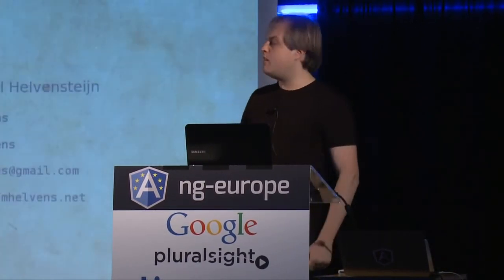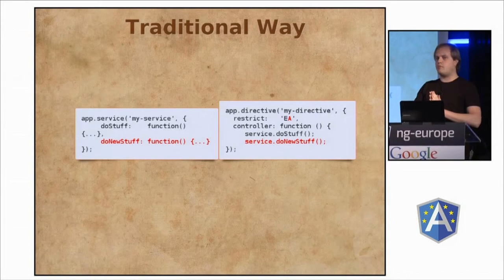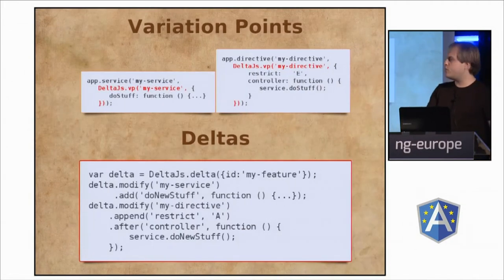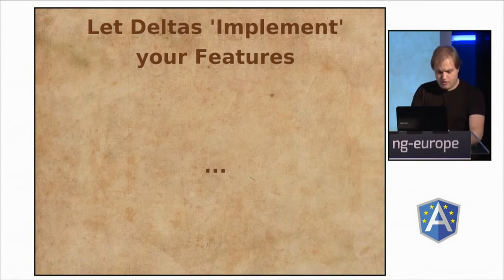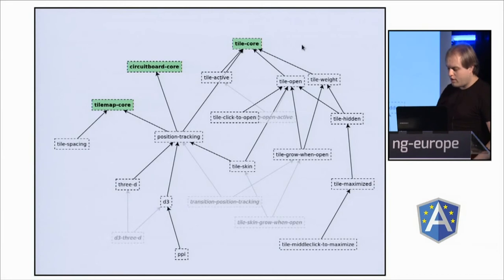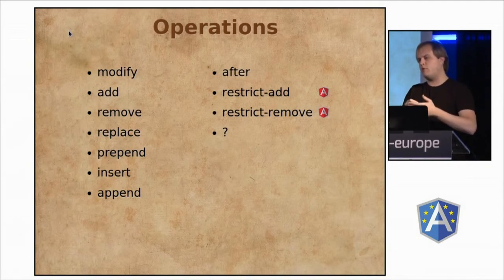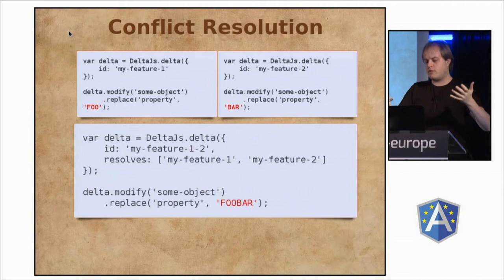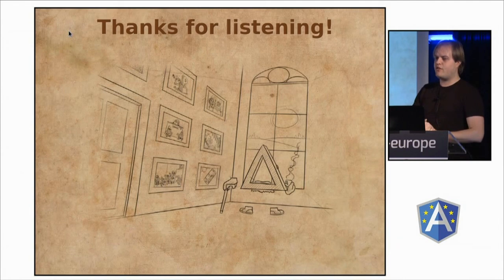Feature-oriented programming with delta.js by Michiel Helvensteijn at ng-europe 2014